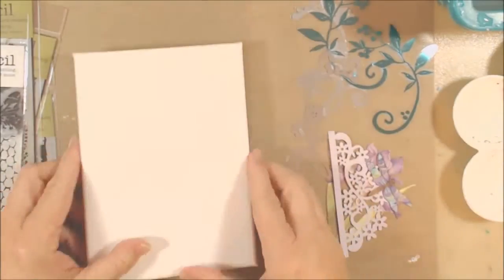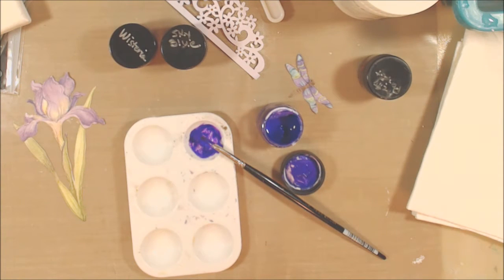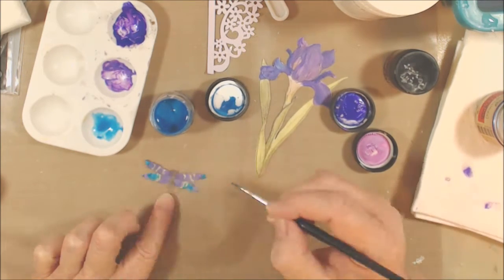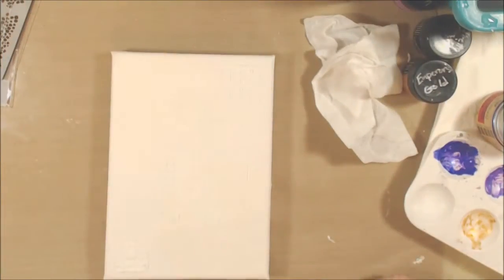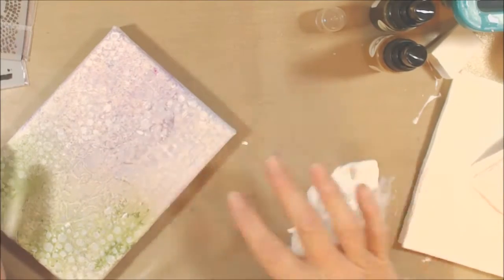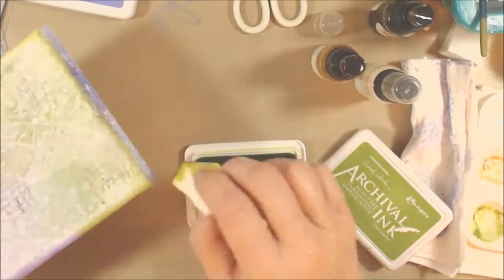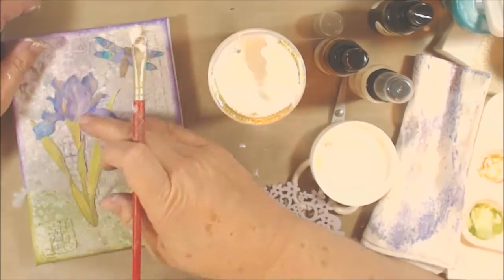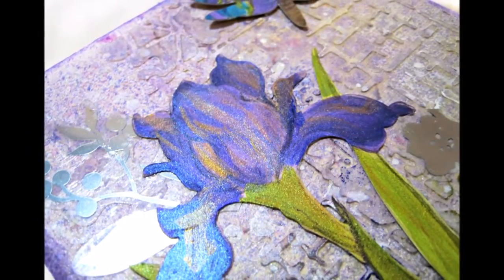ShimmeryArt - Iris Canvas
Follow along as I create a fun little canvas for the ShimmeryArt project. You can never have too much shimmer!!

Liquitex Matte Gel Medium
Paper Doilies
Tattered Angels Sprays
Iris Baseboard
Olive Vine Glimmer Mist
Gold Glimmer Mist
Iridescent Silver Glimmer Mist
Majesty Purple Glimmer Mist
Titanium White Acrylic Paint
Liquitex Light Modeling paste
The Crafter's Workshop - Mini Screenprint Stencil
Dylusions Bubbles Stencil
K&Company Susan Winget Botanical Die Cuts
Silks Acrylic Glaze
  Snap Dragon, Wisteria, Pretty Peridot, Emperor's Gold, Sky Blue
Finnabair Prima Mica Powder - Purple

Snail Mail:
Sheri Whitfield